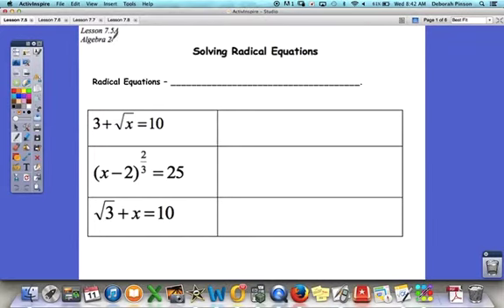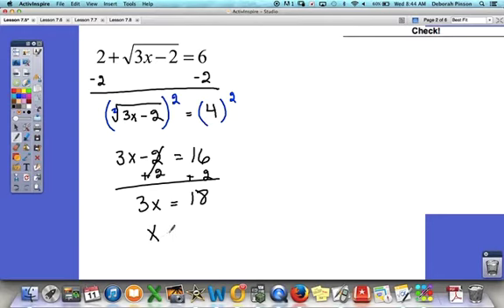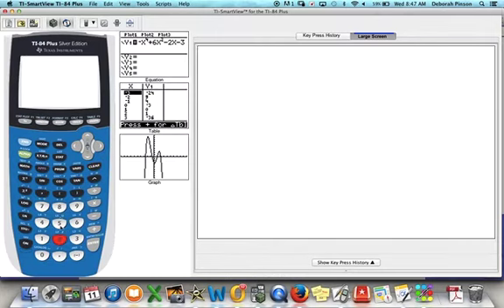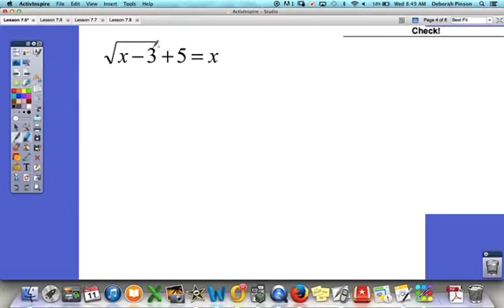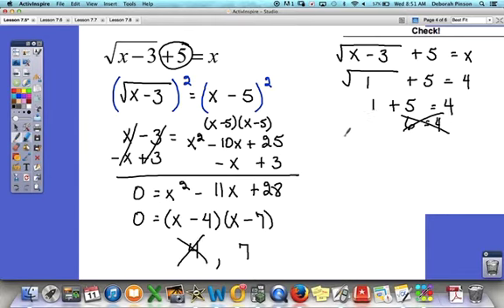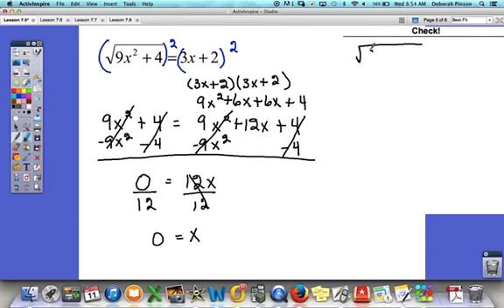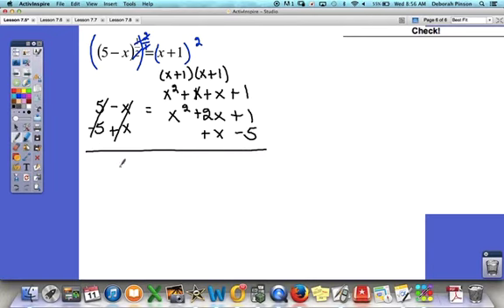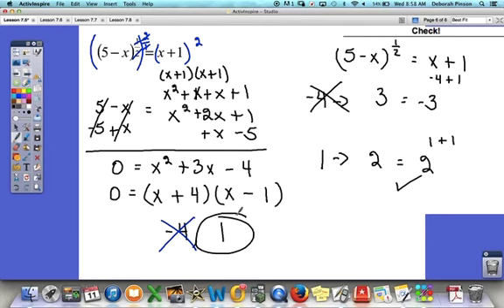Podcast 7 5